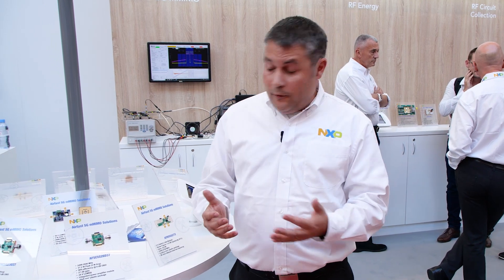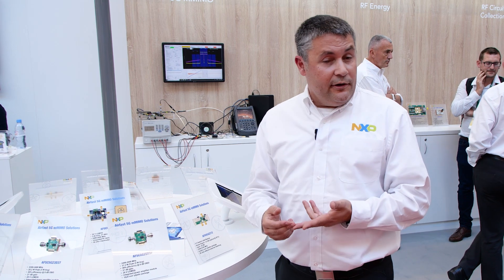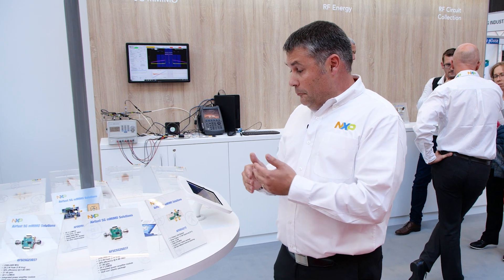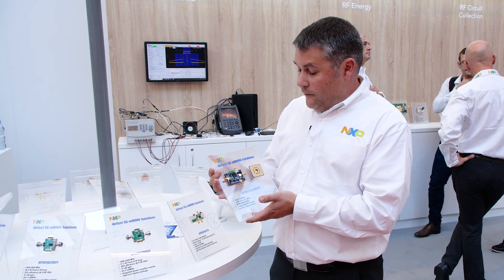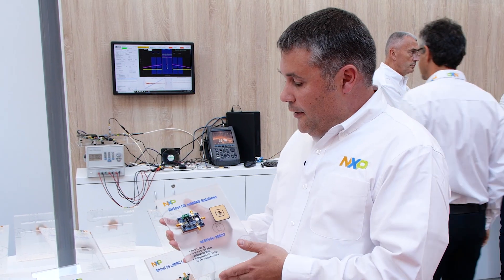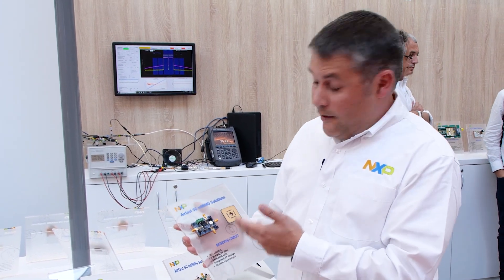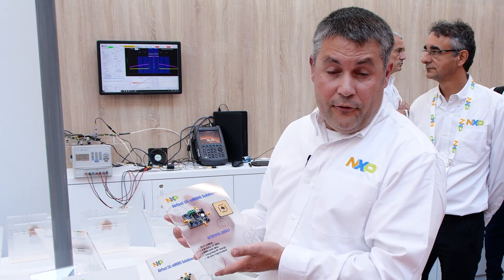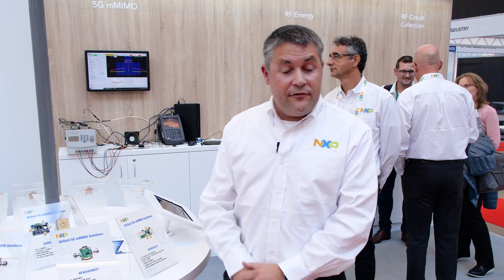5G RF Massive MIMO for Cellular Base Stations - NXP RF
NXP has solutions for 5G base stations that are an entire family of massive MIMO RF multi-chip modules that enable compact, very easy to linearize and very high-performance power amplifiers.

Customers can start working with NXP’s pre-drivers, then our power amplifiers and the switch LNAs. NXP has also developed a very compact demonstration board that integrates all three of these products. This brings ease of use for development in using high-performance RF components for 5G solutions.